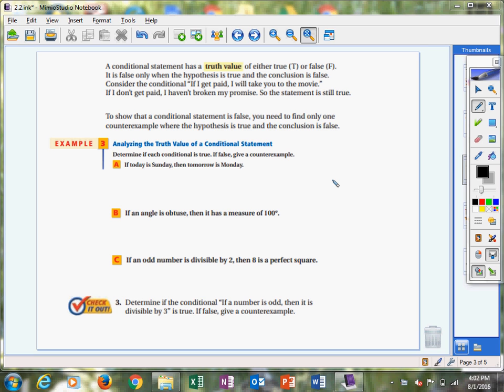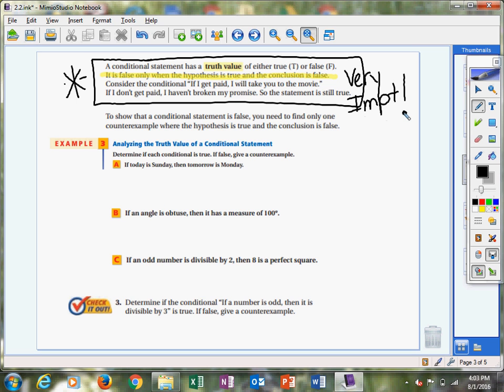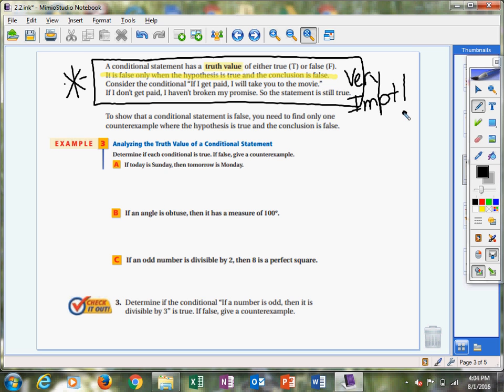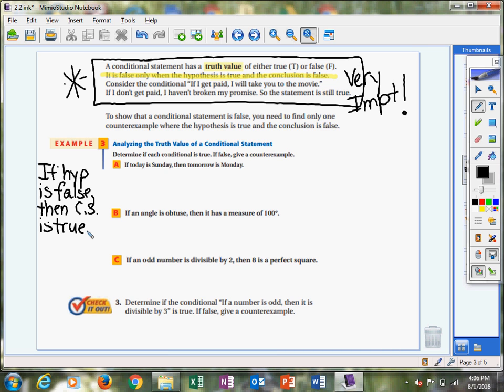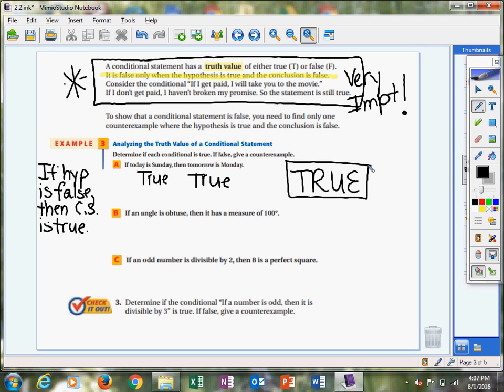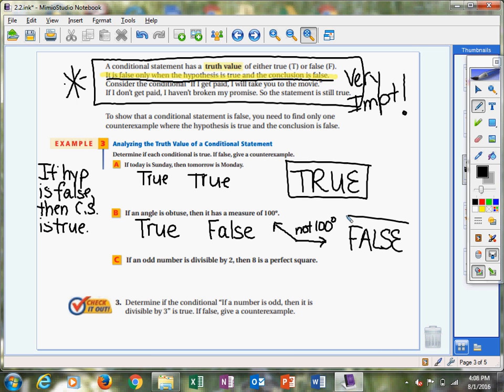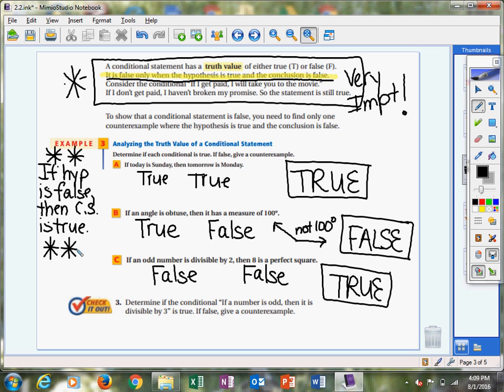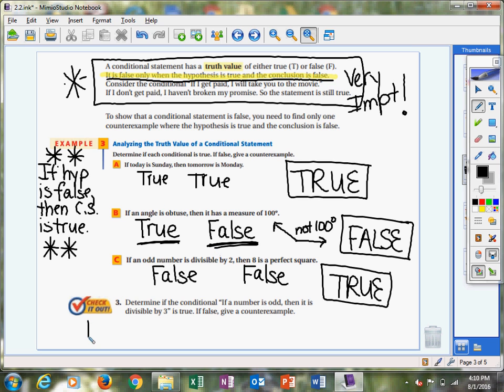2.2 Example 3 Analyze the truth value of a conditional statement